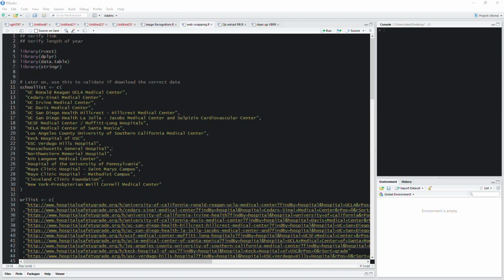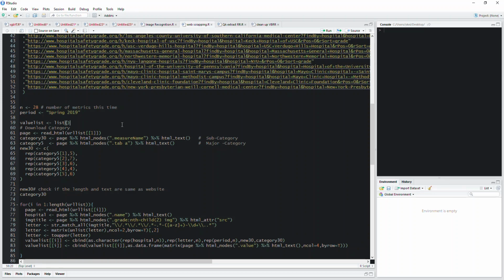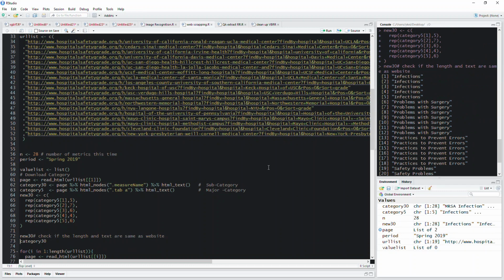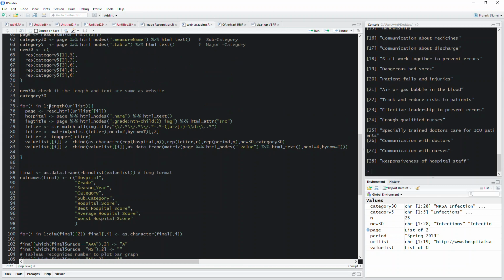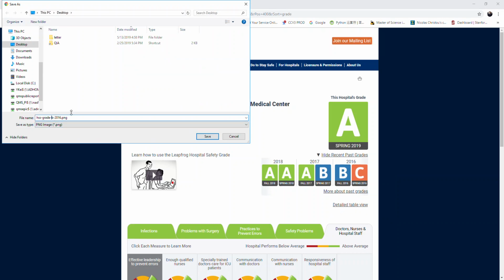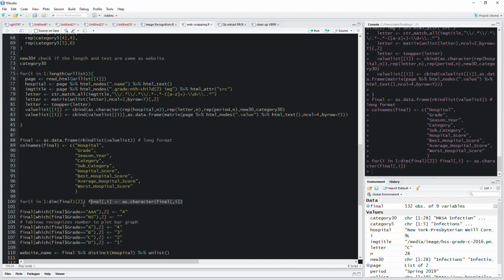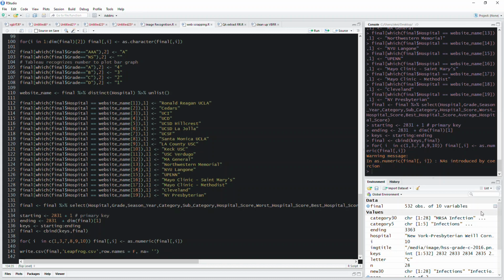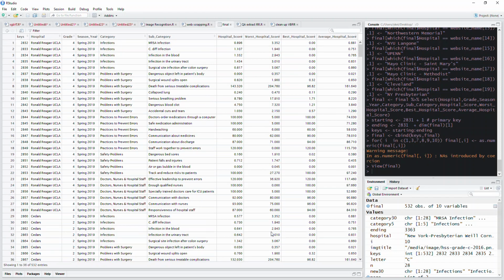Leapfrog Hospital Safety Grade - Web Scraping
This video is going to show how to scrape data (text, number, image) from multiple webpages.